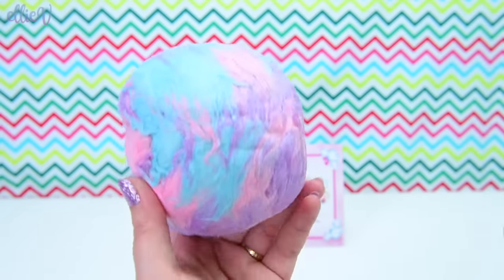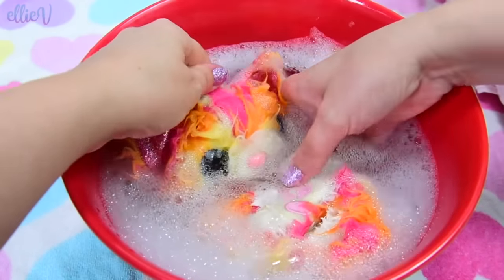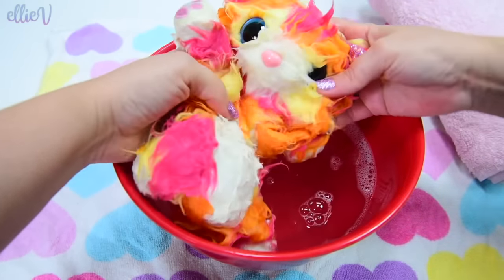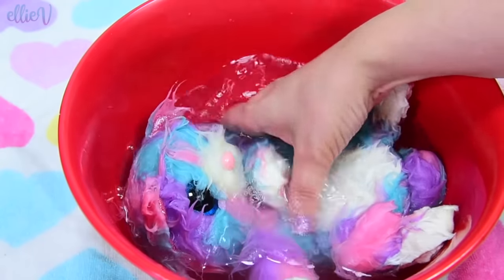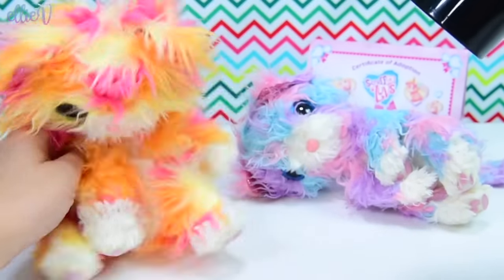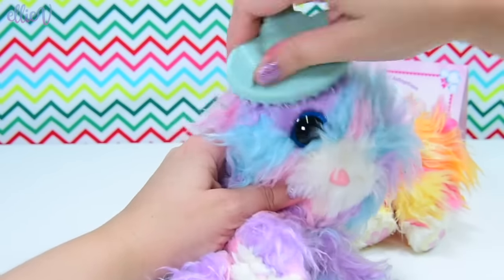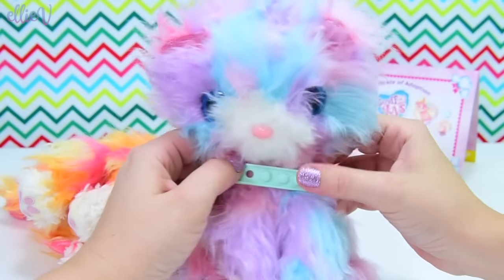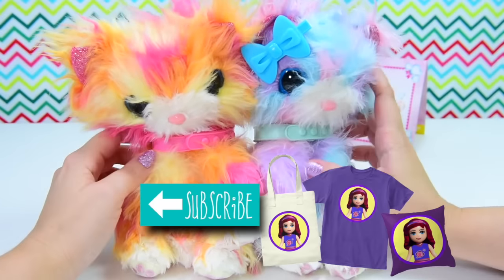Wash the Dirty Ball and find a Llama, Kitten or Puppy Pet! Colourful Scruff A Luvs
Check out how colourful these new Scruff a Luvs are! And there's a chance that you could get a llama 😍? I have two of these colourful matted balls to wash and brush and adopt - will I get a kitten, llama or a new puppy? These new Scruff a Luvs come in two colour choices - Tutti Frutti and Candy Floss, which one would you adopt?